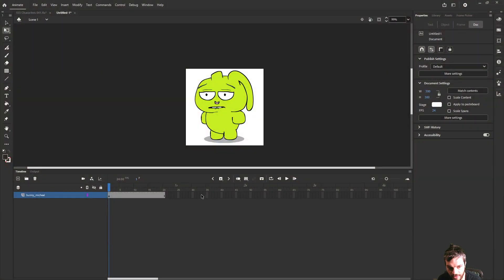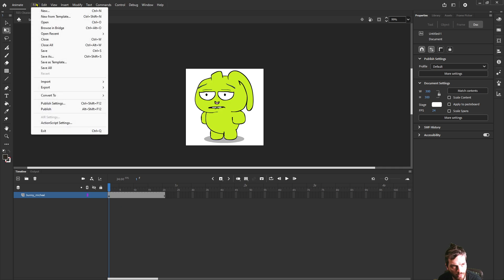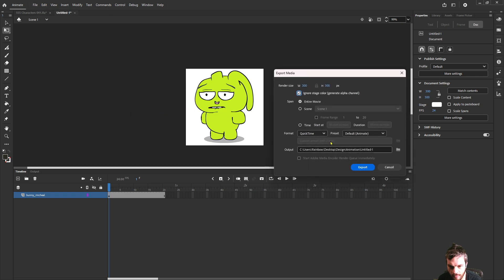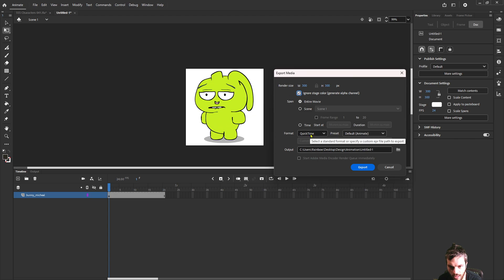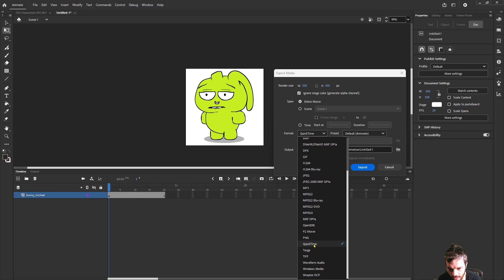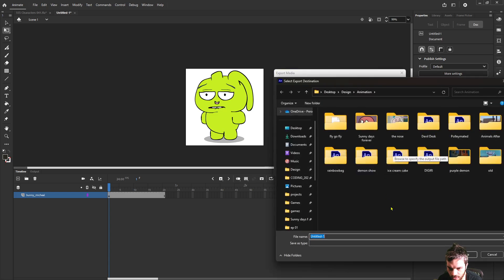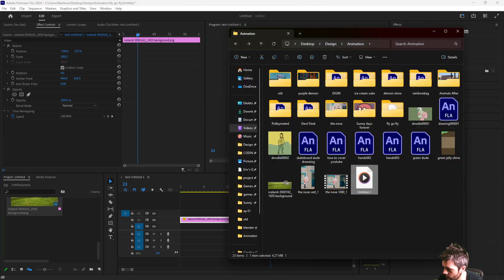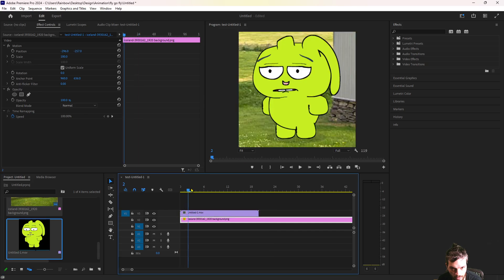Export Video with Transparent Background in Animate CC IN 80 SECONDS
. Make the background not visible in your exported video.
There is more!

Eric Polley Animator 2d animation cartoons cartoon freelance freelancer shorts animated erik polly ericpolley